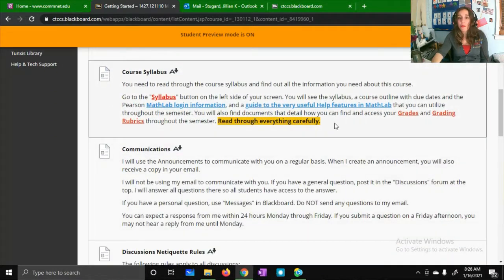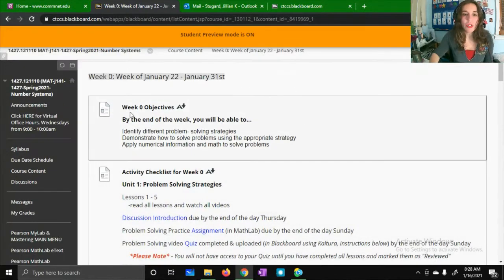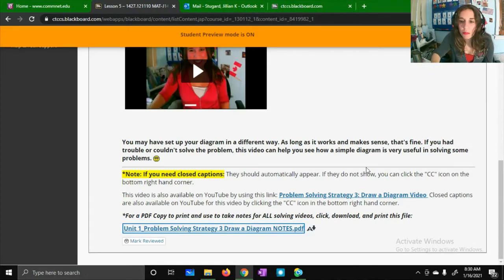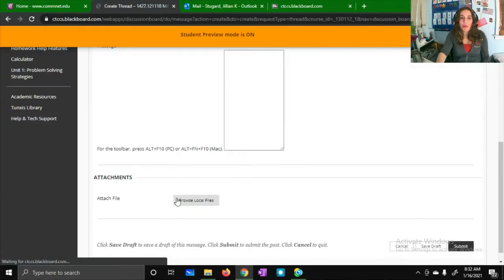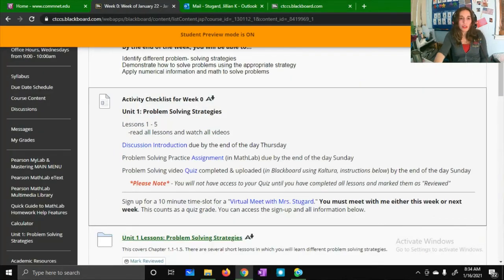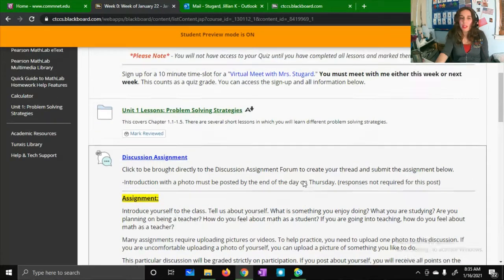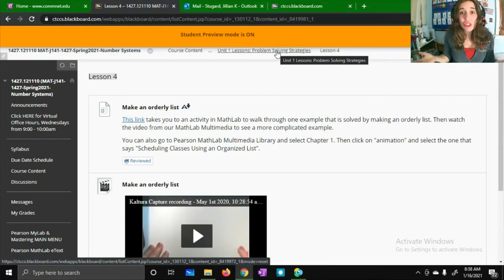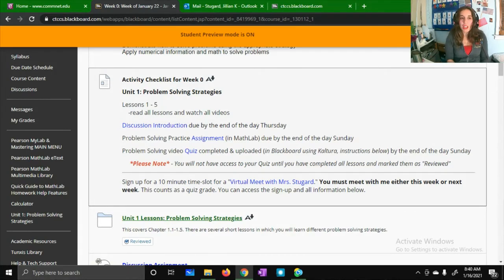MAT141 Number Systems: How to Find Everything, Spring 2021